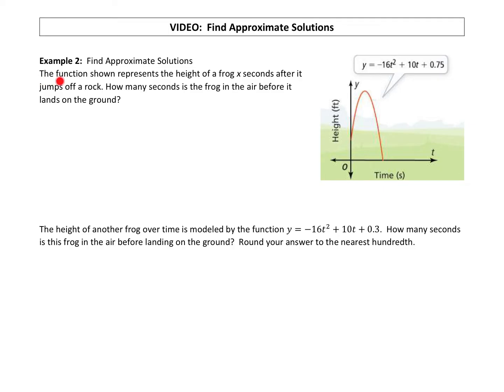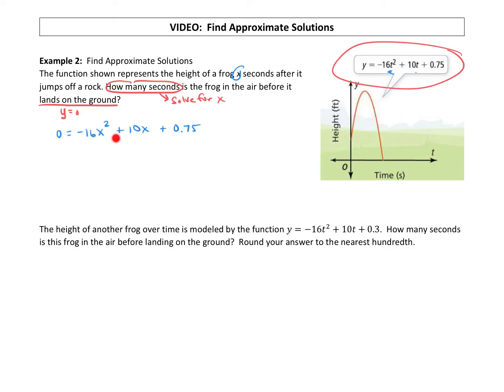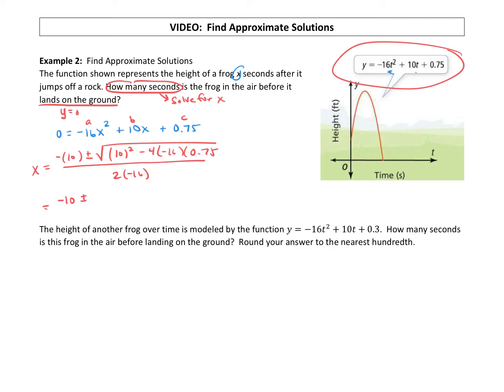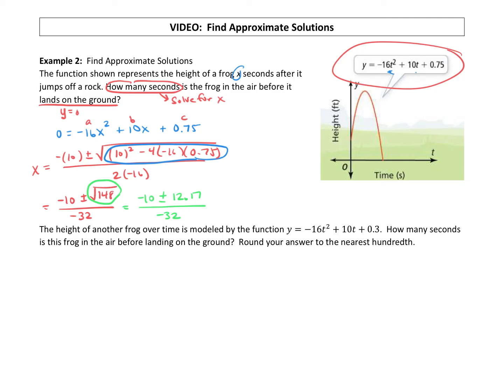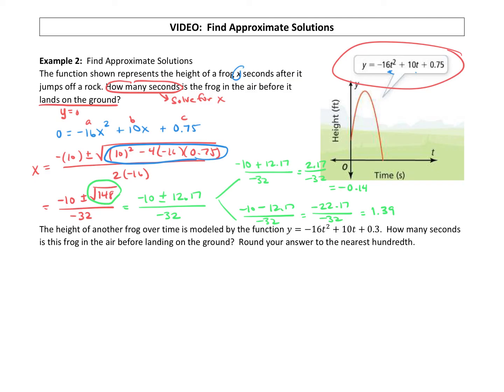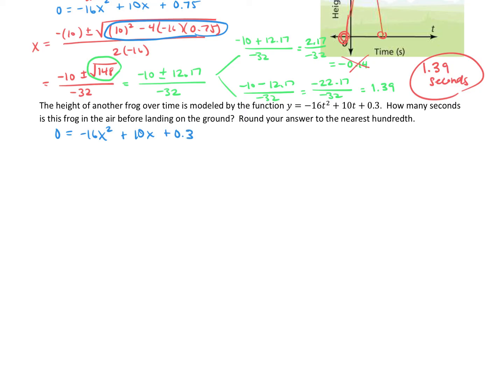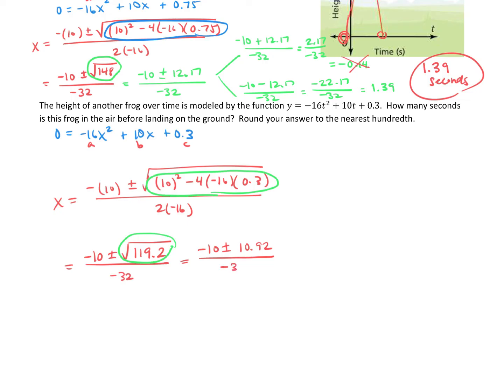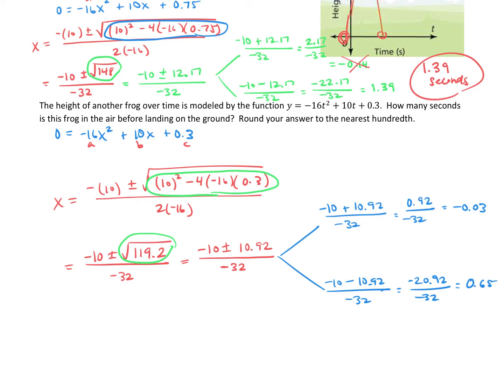Find Approximate Solutions